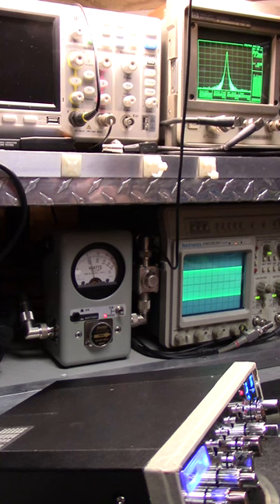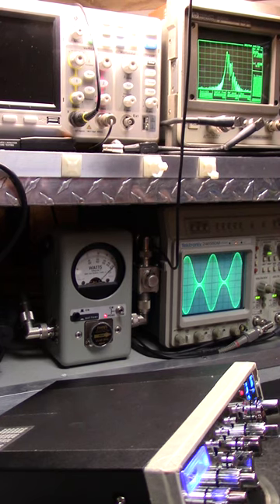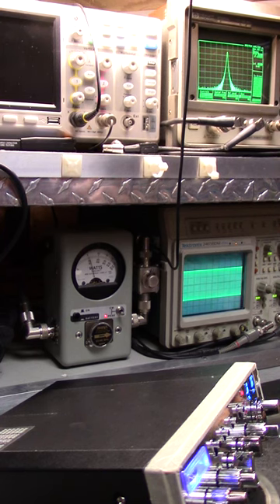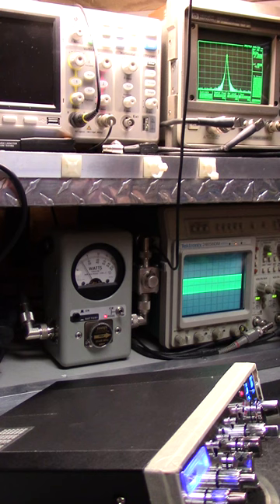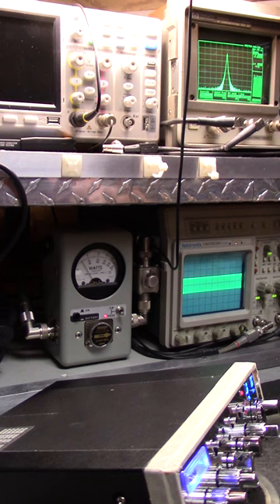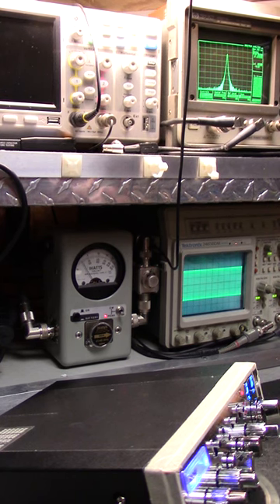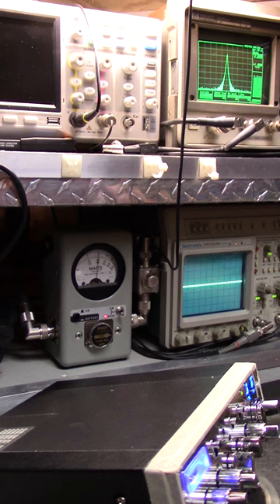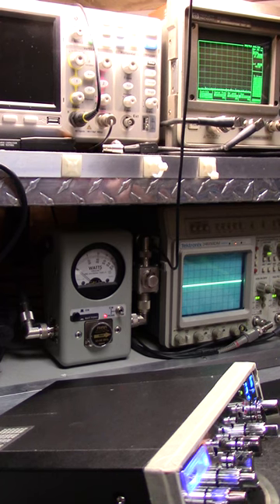General Lee with MAX-MOD ... very reliable.